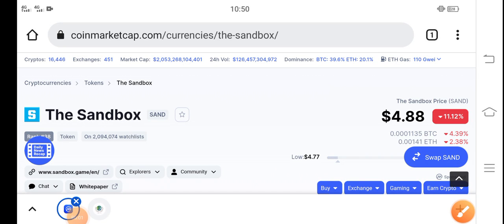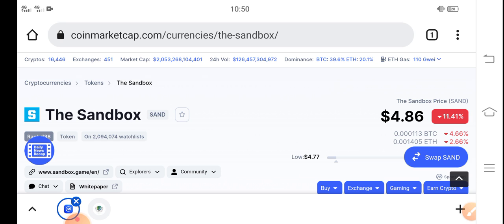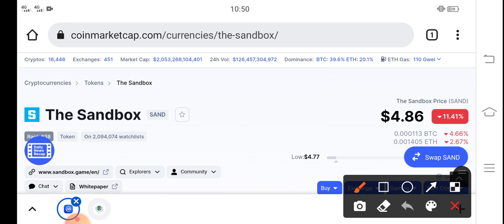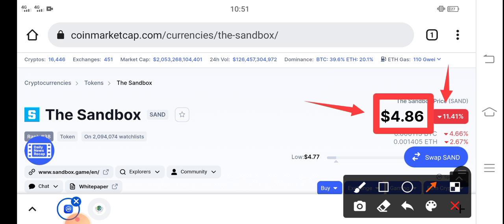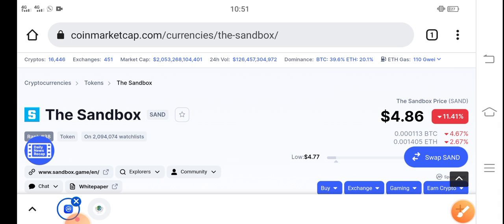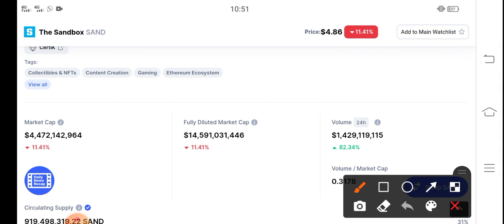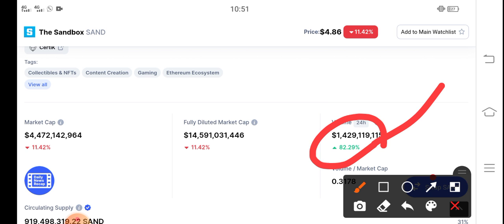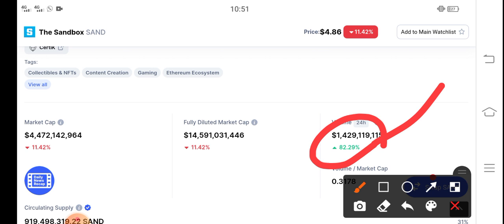The Sandbox Holders Big Dump || SAND Price Prediction & News Today! SAND Today News